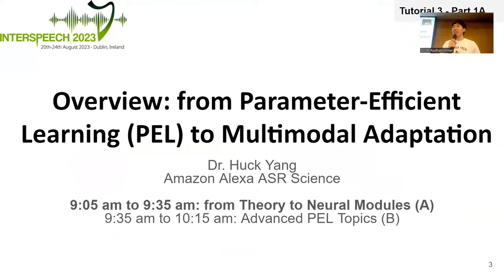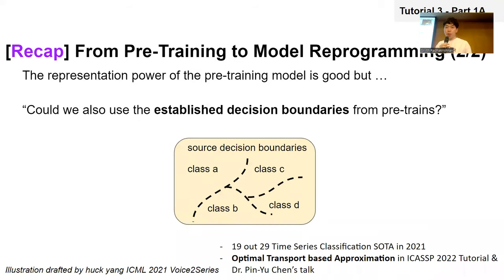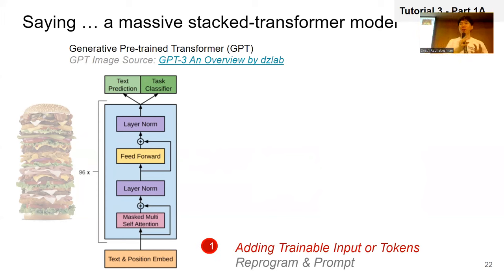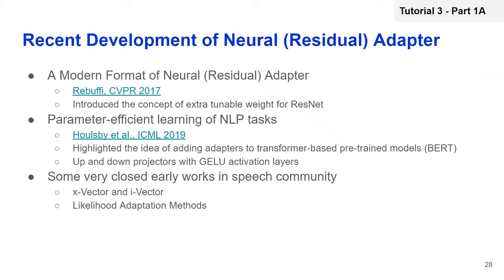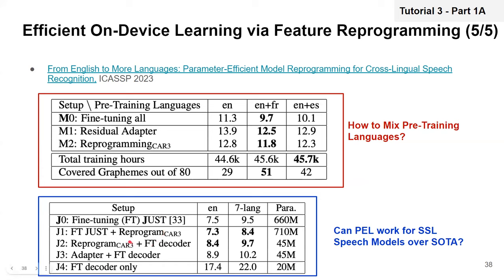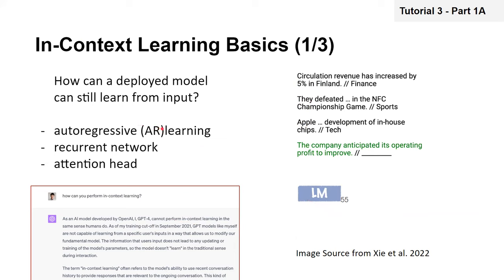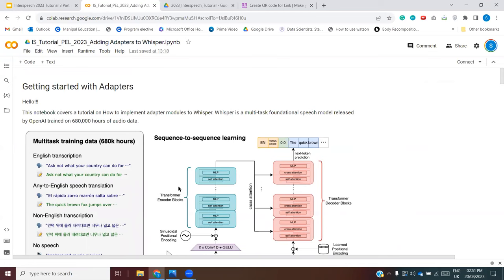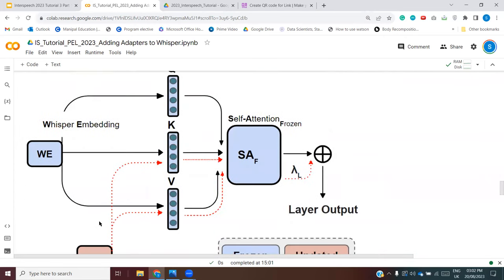Resource-Efficient and Cross-Modal Learning Toward Foundation Models, Tutorial Interspeech 23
In this tutorial, the first session will introduce the theoretical advantages of large-scale pre-trained foundation models by the universal approximation theory and how to update the large-scale speech and acoustic models effectively using parameter-efficient learning. Next, our second session will introduce how we can do effective cross-modal pre-training of representations across visual, speech, and language modalities, which can be learned without necessarily needing aligned data across modalities and can benefit tasks in individual modalities as well. Finally, our third session will explore different applications on multimedia processing benefited from the pre-training of acoustic and language modeling with benchmark performance.

Dr. Huck Yang works in the Language Modeling team at Amazon Alexa Speech Recognition. He obtained his Ph.D. in the School of Electrical and Computer Engineering at the Georgia Institute of Technology in Atlanta, GA, USA, with Wallace H. Coulter fellowship. He received a B.S. degree from National Taiwan University. His recent research interests focus on in-context parameter-efficient learning, such as residual adapter, model reprogramming, prompt-tuning, and differential privacy for speech processing. Previously, he was a research intern at Google, Amazon, Hitachi, and EPFL.

Mr. Srijith Radhakrishnan hosted a 15 min Lab session on whisper adapter in this talk. He is undergraduate student and looking for graduate study at US starting from 2024 fall.